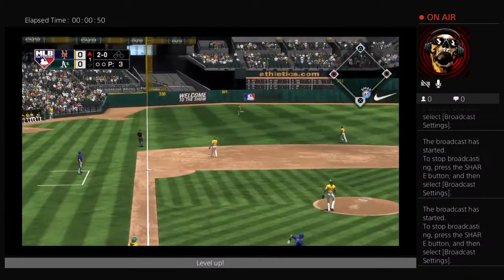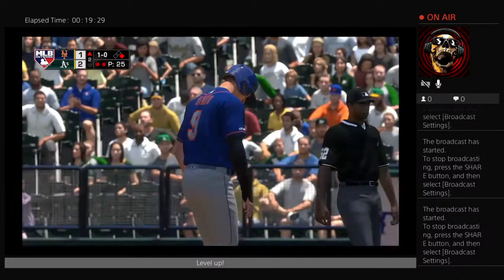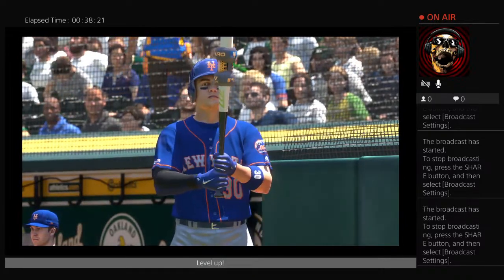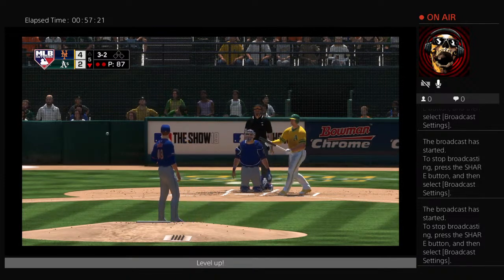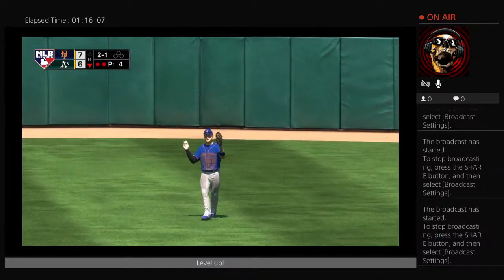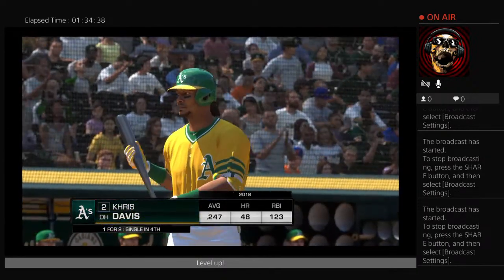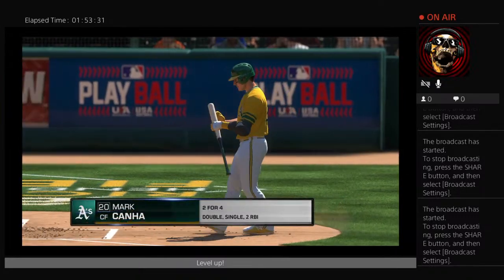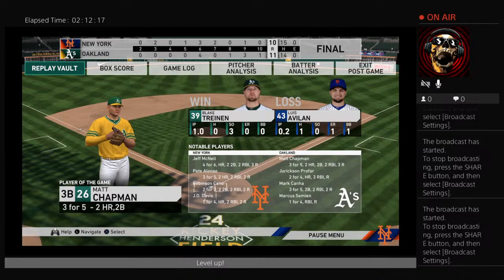Maverick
Welcome to the game